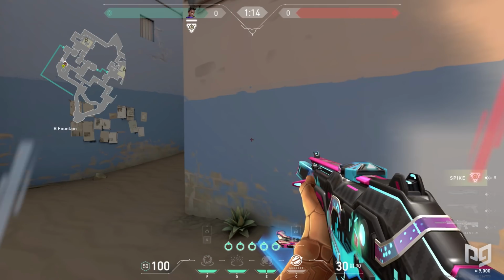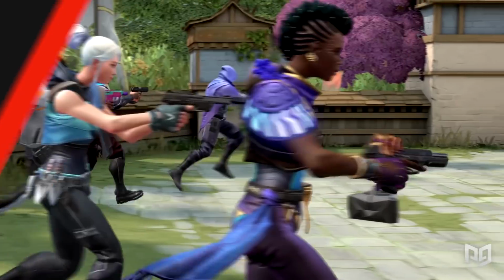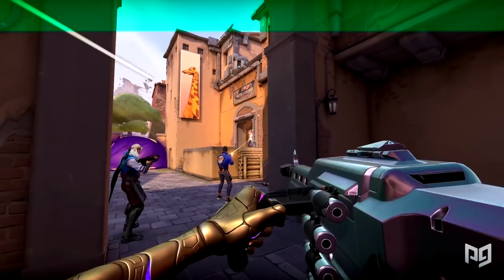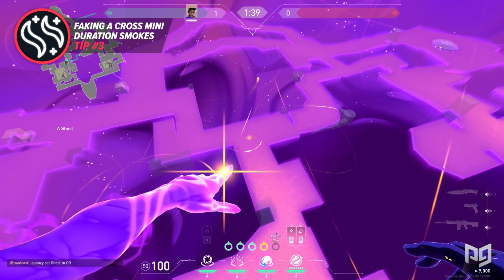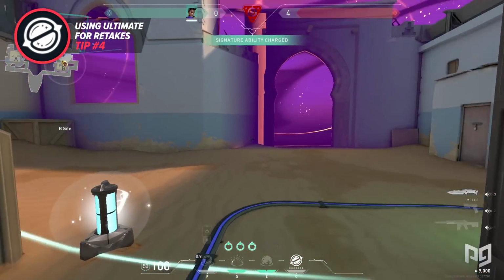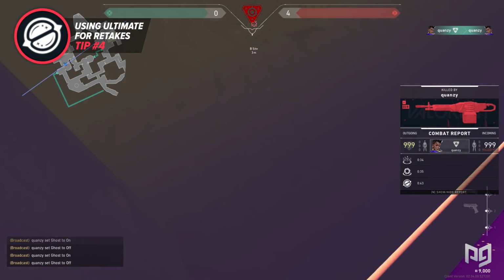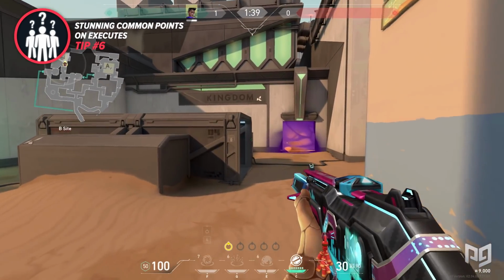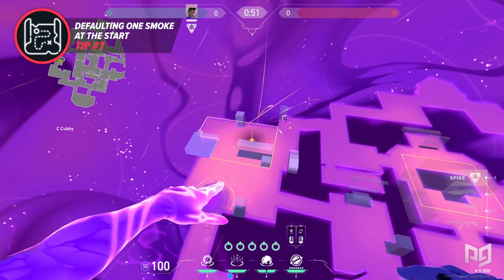10 INSANE Tips To SOLO Hard Carry as Astra - Valorant